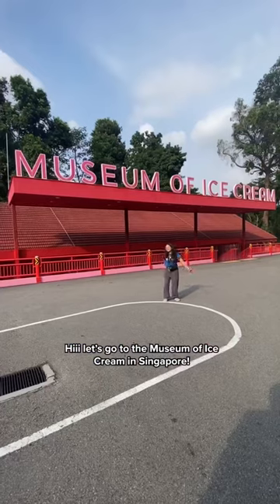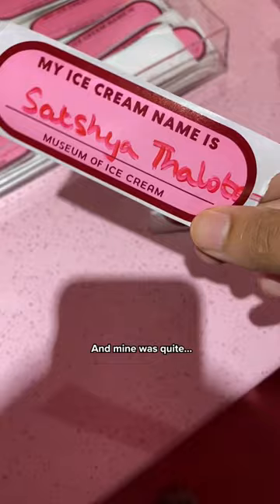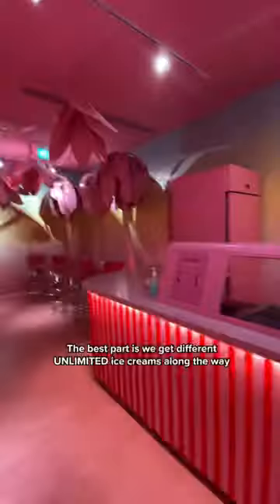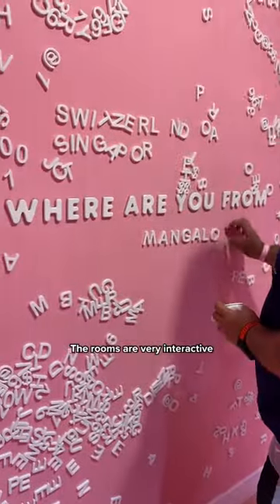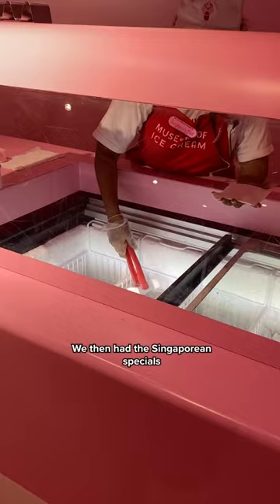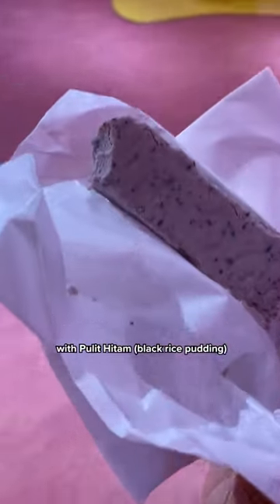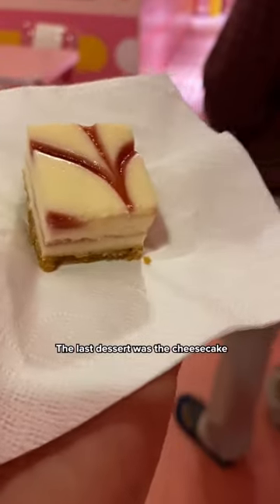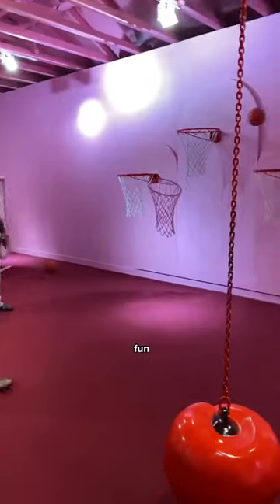Museum of ICE CREAM in Singapore